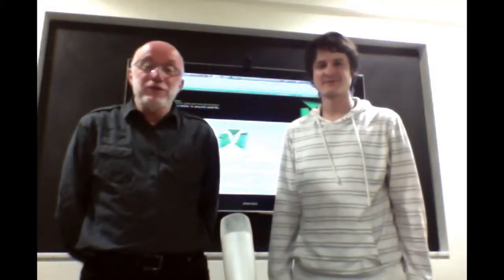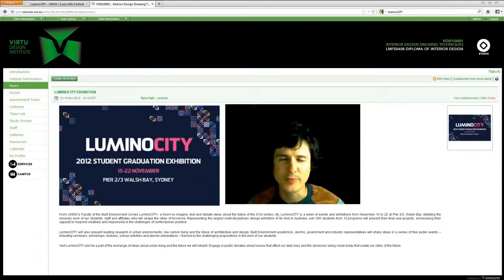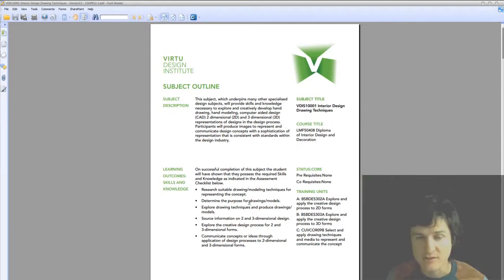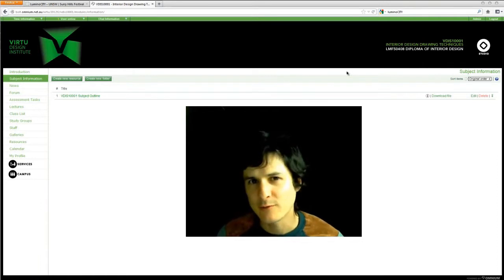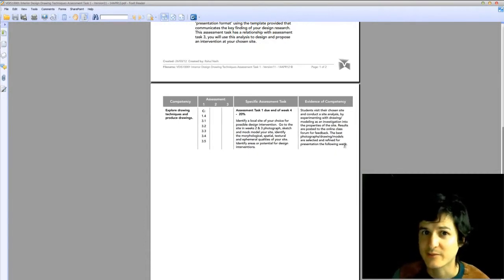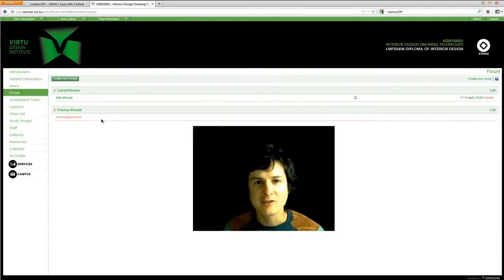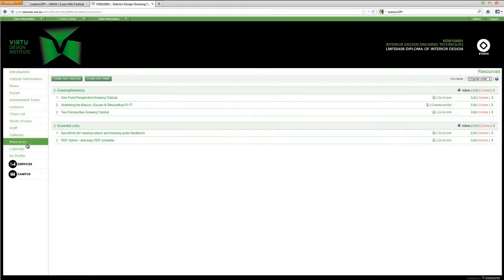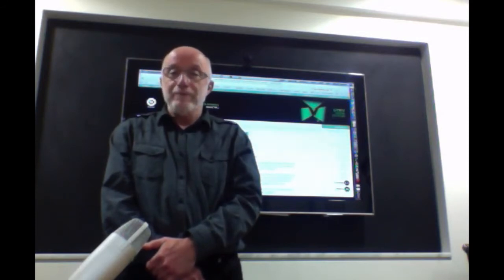Studio Tour 2 - Virtu Design Institute - online Classroom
This video shows a prospective student their way through a Virtu Design Institute, Online subject studio - go